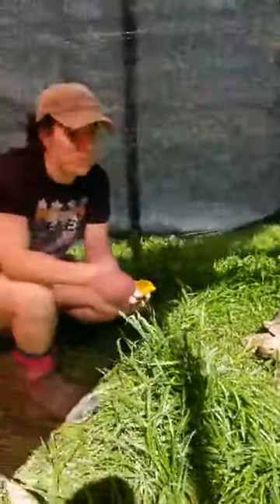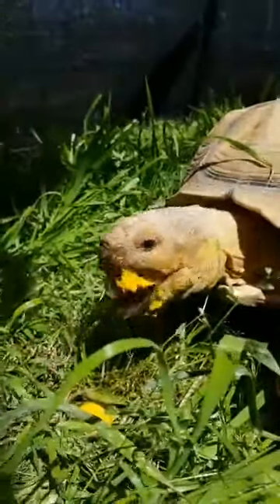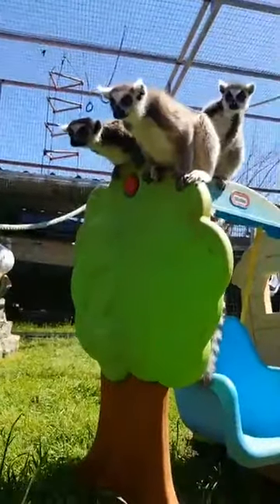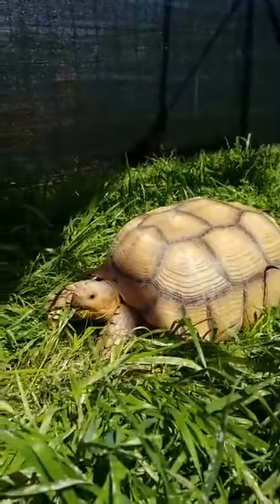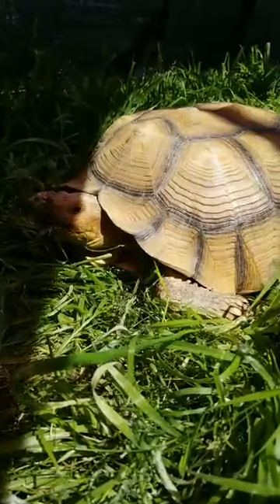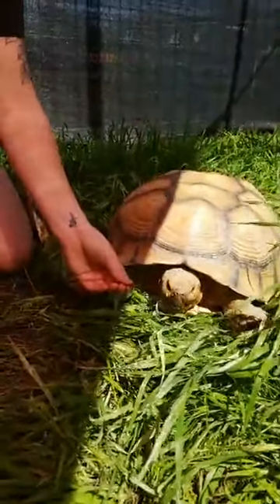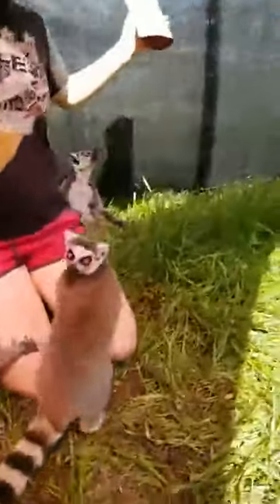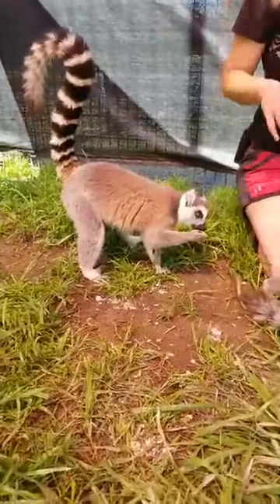Tex the Sulcata Tortoise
Want to learn more ways to support us while we are closed due to COVID19?
You can also support the local community by putting money on our accounts at D&L Farm & Home or Martindale Feed.